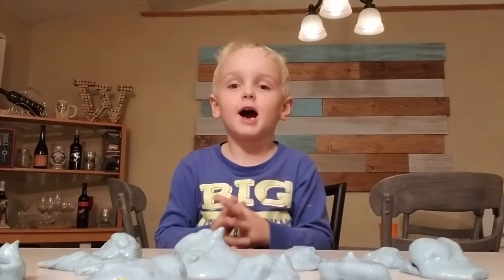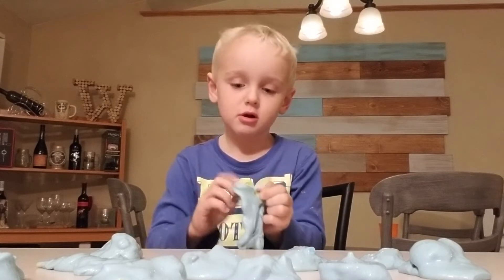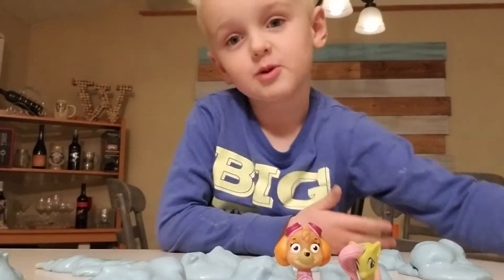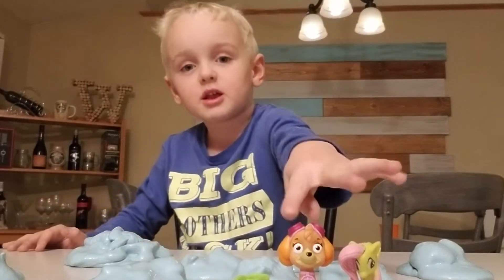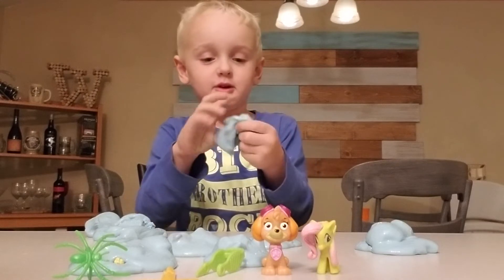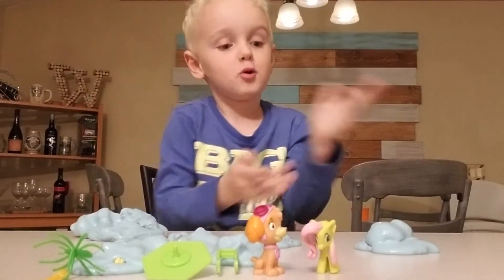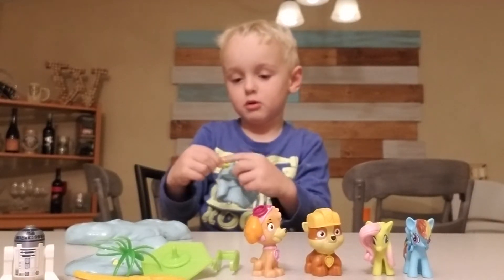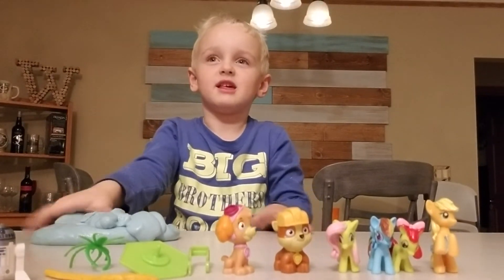Miles the Slime Guy...first set of slime toys revealed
Video #1! Toys and objects covered in homemade slime. Commentator: Miles the Slime Guy